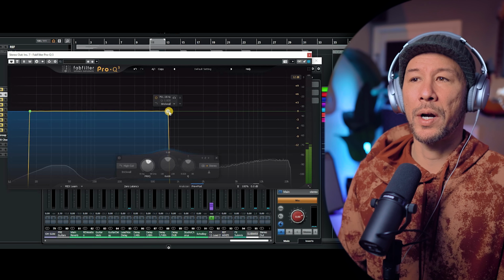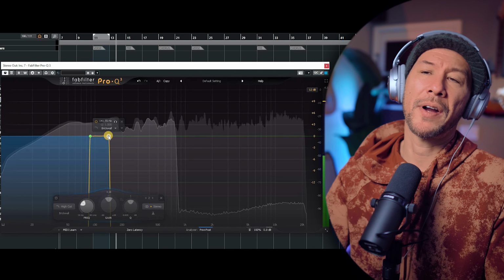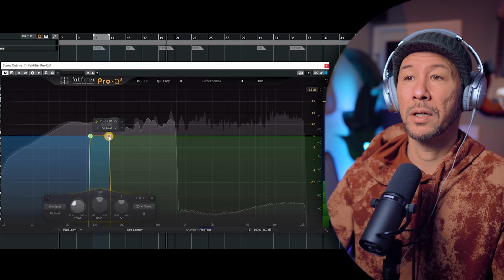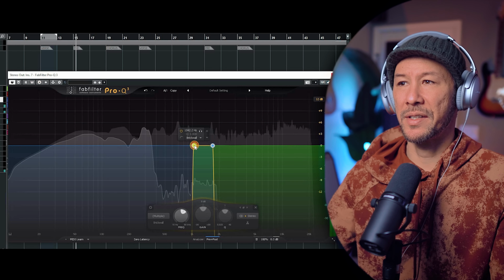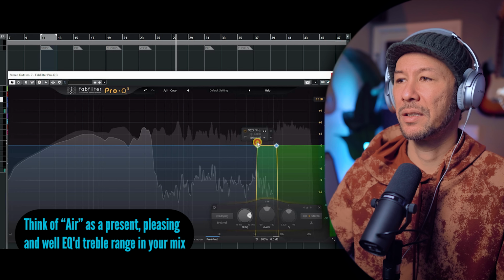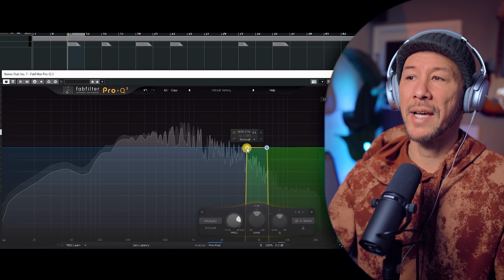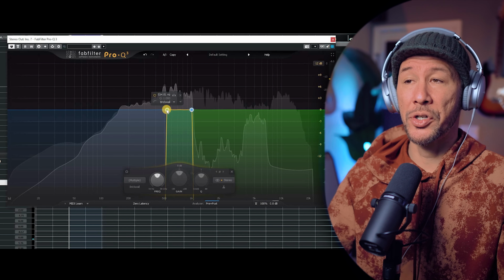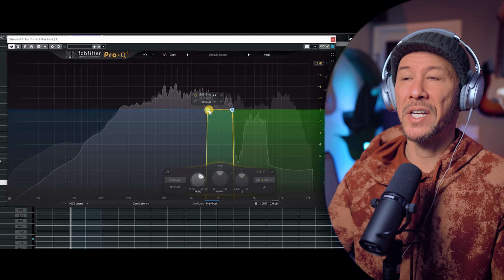Ear Training for better mixes: Simple effective trick with Cubase & FabFilter Q3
You could own a million dollars worth of studio gear, but if your ears function like $2 garage sale items you're in trouble. Use this trick to gain an edge.

Elan is a Hawaii based multi instrumentalist producer.  Massively inspired by 90’s R&B, Hip Hop, Smooth Jazz and catchy Pop melodies, you can expect nothing less than a unique listening experience. Listen for catchy guitar and piano melodies, fused with synths, samples & delicious beats, sometimes even with a tropical twist. You can find him entangling many genres including Lo-fi | Instrumentals | R&B | Reggae + MORE!

★CURRENT GEAR & TOOLS I USE★

► MUSIC PRODUCTION
Music software DAW (Cubase)
Keyboards & Controllers
Travel Audio Interface
Studio Audio Interface: Prism Sound Titan 8-channel AD Converter
Analog Preamp/Comp ★ Tube Tech cl1b Compressor
Mic 1: Telefunken ak47
Mic 2
Mic 3
Monitors: Yamaha NS10 ★ Behritone C50A ★ Mackie HR824 ★

► VIDEO PRODUCTION
Camera A
Camera B
Vlog Mic
Lav Mic
Lights A
Lights RGB
Motorized Camera Slider
Color Accurate Monitor